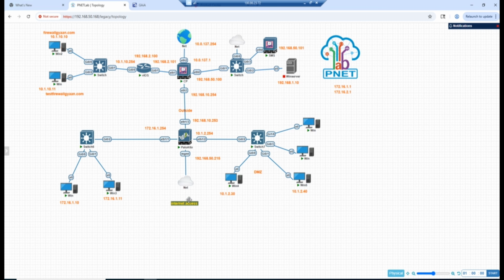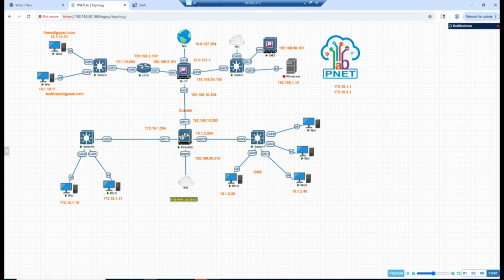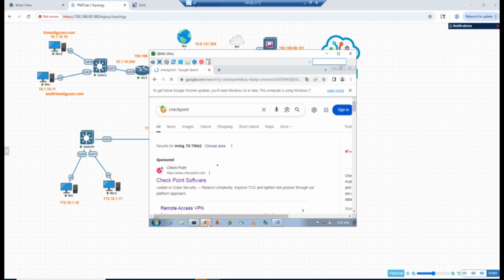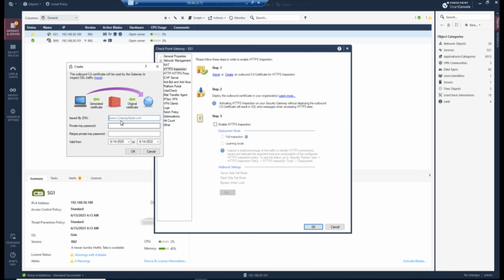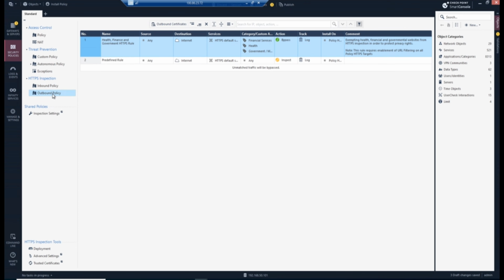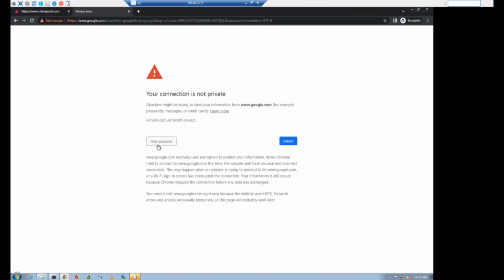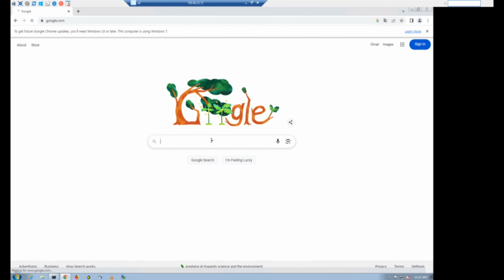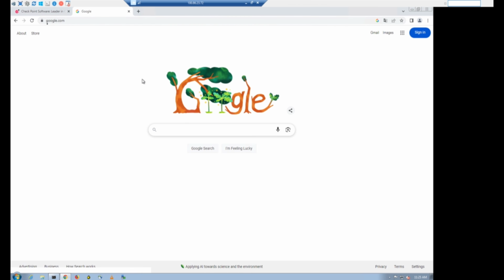Check Point SSL Inspection Full Setup 🔐 | Step-by-Step HTTPS Inspection Configuration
Master SSL Inspection in Check Point Firewall with this step-by-step video tutorial. Learn how to configure HTTPS Inspection, install certificates, and troubleshoot common issues. Whether you are preparing for real-world deployments or certification like CCSA/CCSE, this video has everything you need!

In this video you’ll learn:

What is SSL/HTTPS Inspection?

Why SSL Inspection is essential for modern firewalls

Step-by-step SSL Inspection configuration in Check Point

Certificate deployment to end-user systems

Troubleshooting SSL Inspection issues

✅ Perfect for Security Admins, Check Point Engineers, and Cybersecurity Professionals.

📺 Channel: Firewall Gyaan